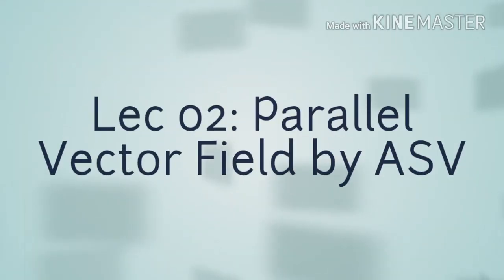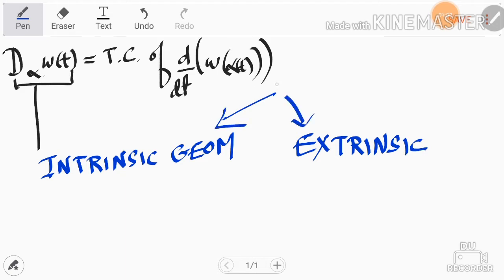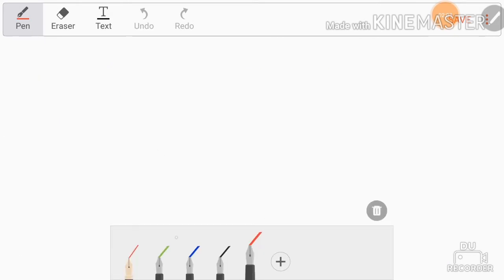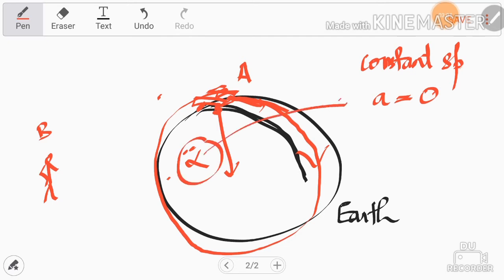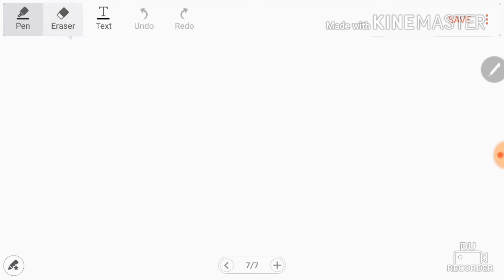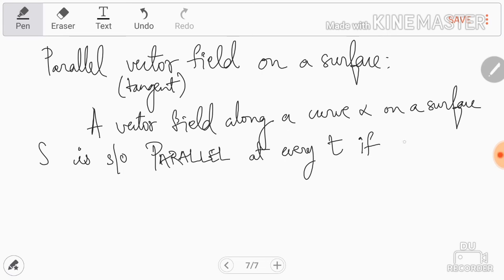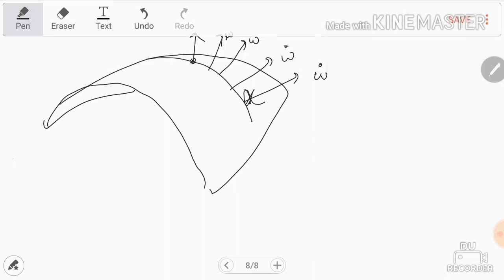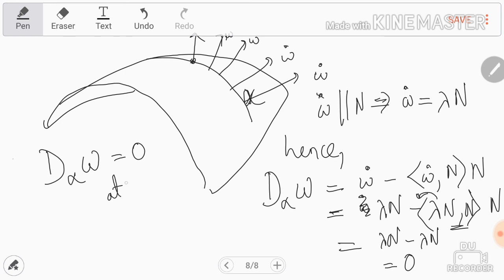Lec 02: Parallel Vector field(Differential Geom)